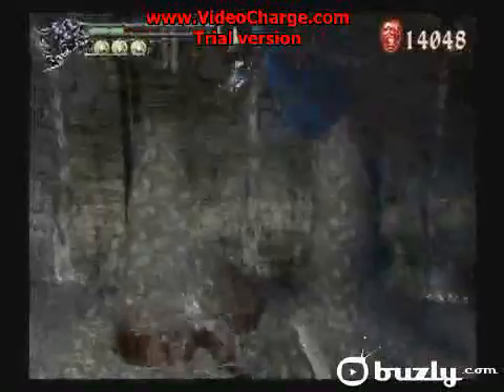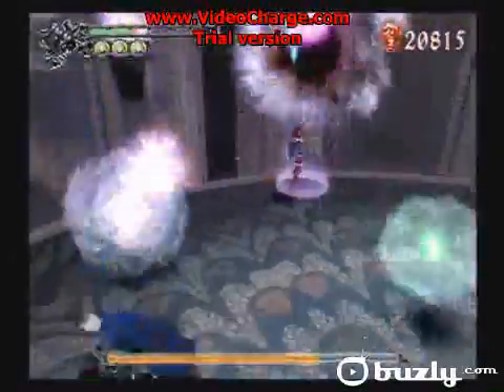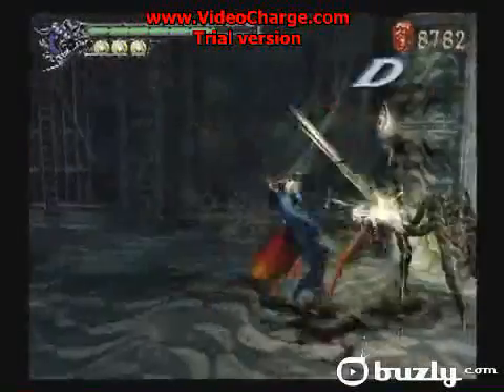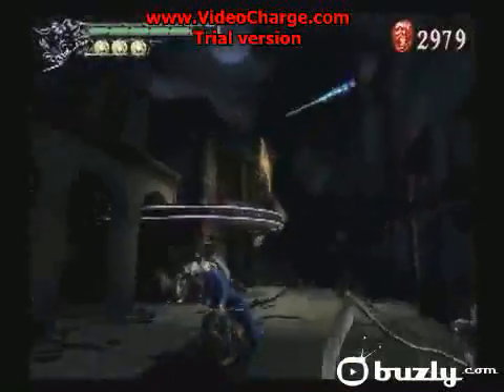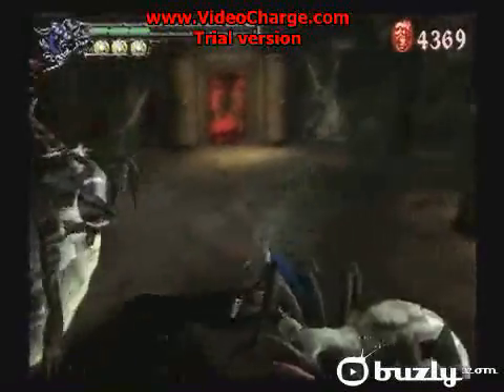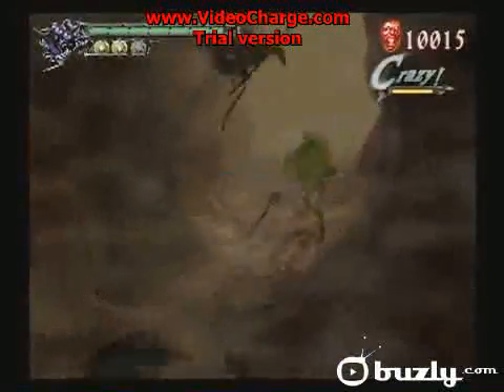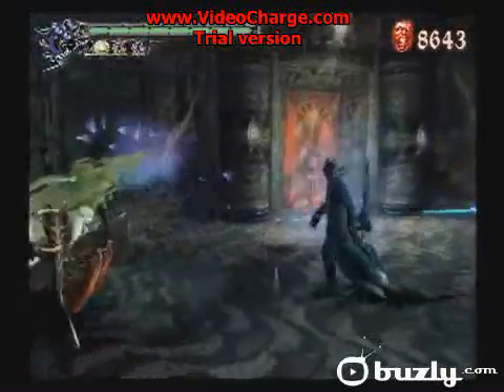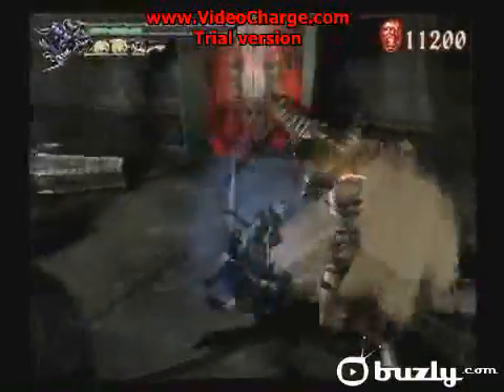Devil May Cry 3 from www buzly com